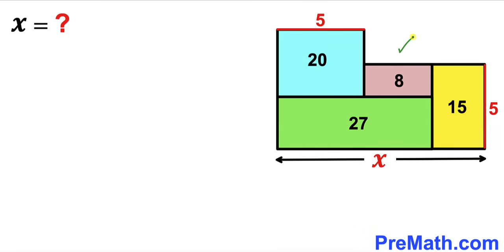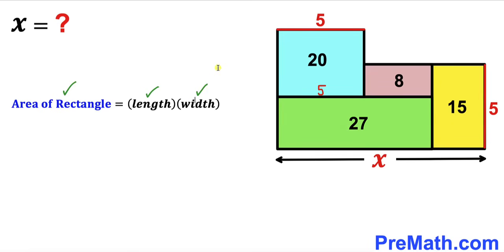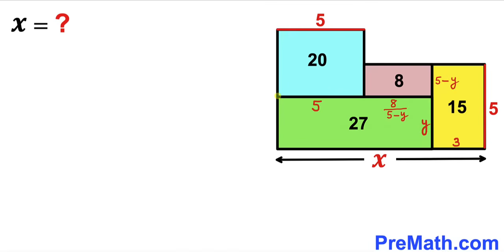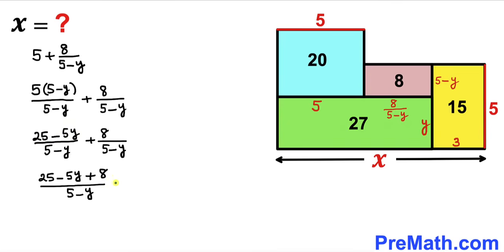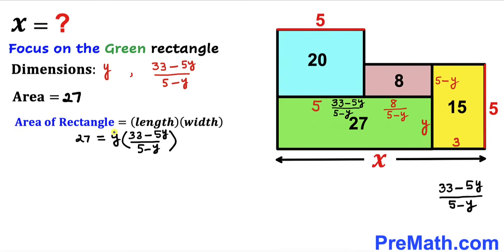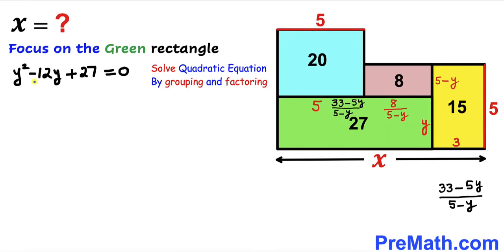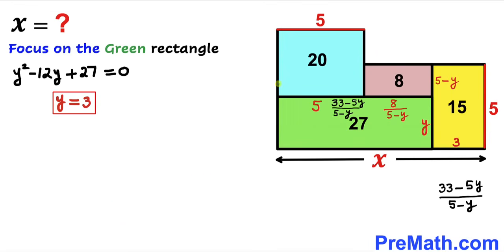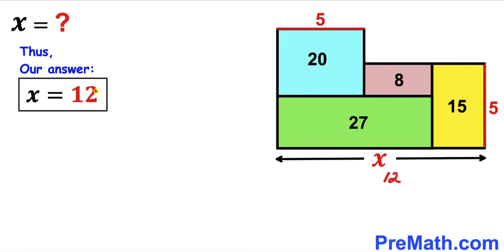Can you find the length X? | (Rectangles)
Learn how to find the length X. Important Geometry and Algebra skills are also explained: area of a rectangle formula. Step-by-step tutorial by PreMath.com

blackpenredpen
Andy Math
math olympics
olympiad exam
math olympiada
British Math Olympiad
olympics math
olympics mathematics
Number Theory
mathcounts
math at work
Pre Math
Olympiad Mathematics
Olympiad Question
Geometry
Geometry math
Geometry skills
Right triangles
imo
Competitive Exams
Competitive Exam
Calculate the length AB
Pythagorean Theorem
Right triangles
Intersecting Chords Theorem
coolmath
my maths
mathpapa
mymaths
cymath
sumdog
multiplication
ixl math
deltamath
reflex math
math genie
math way